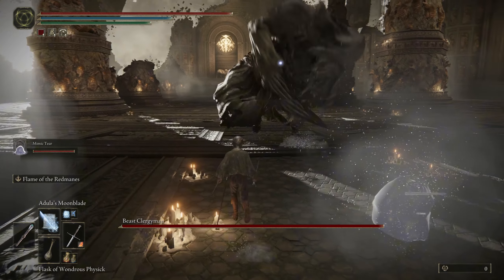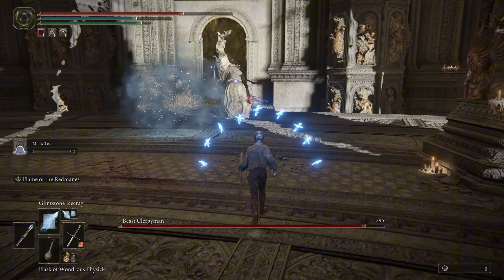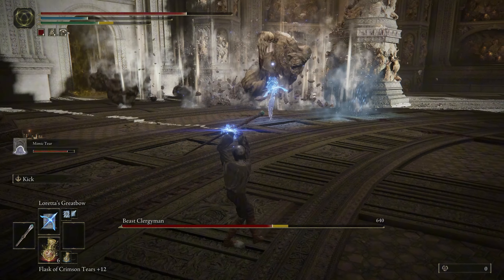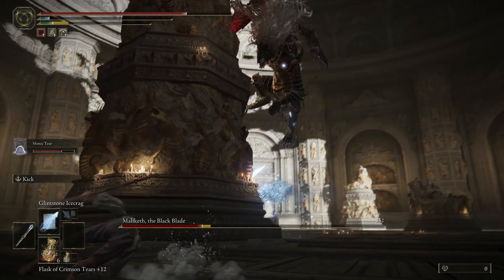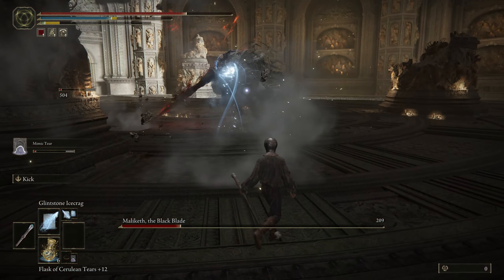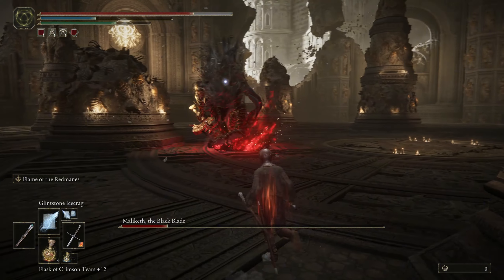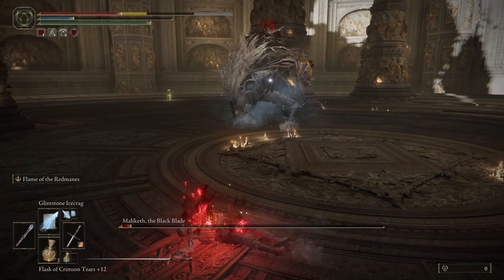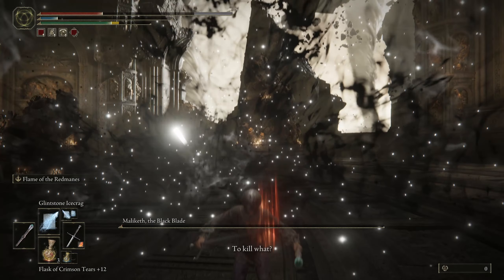EASILY DEFEAT Maliketh the Black Blade / Beast Clergyman in Elden Ring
Here is one of the easiest guides to defeating Maliketh the Black Blade and the Beast Clergyman in Elden Ring. This is one of the hardest bosses in the entire game, so using this strategy could help you win. This is mainly for intelligence builds, but some of the tips that I say can apply to other builds as well. Maliketh the black blade is the guardian of the rune of death, and is also really difficult to beat haha. I hope this cheese strategy helps